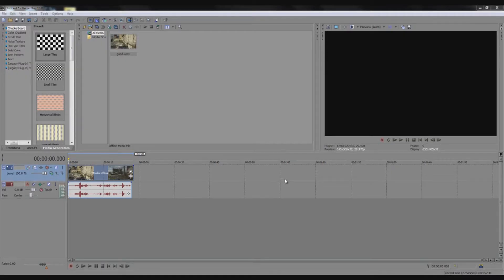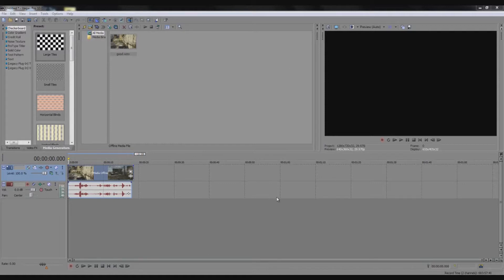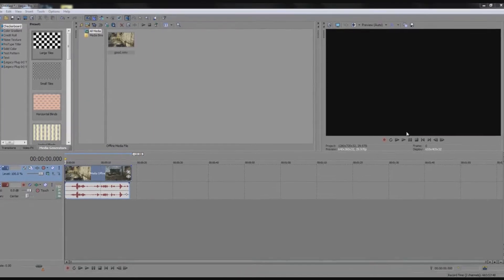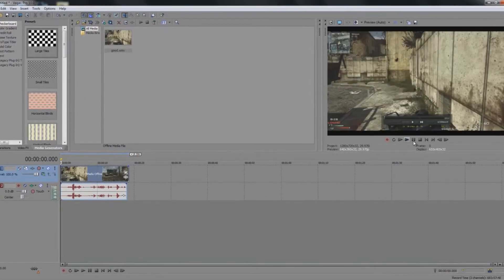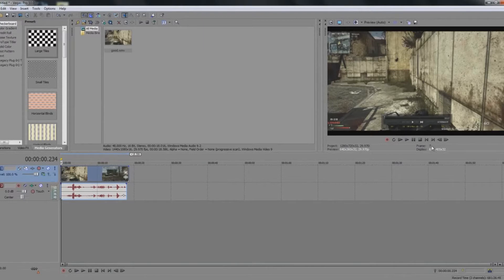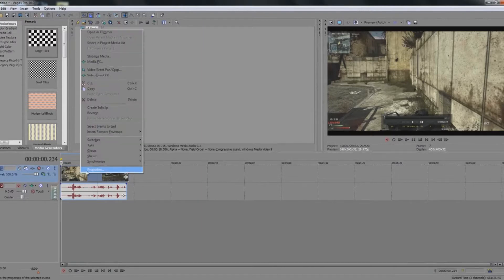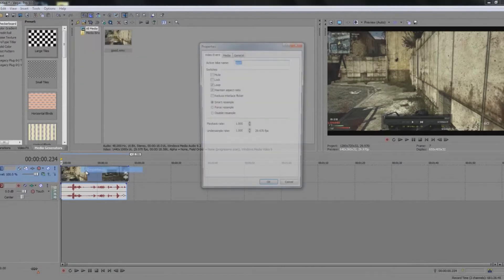How to get rid of motion blur on sony vegus pro 10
simple and quick but does a lot of difference